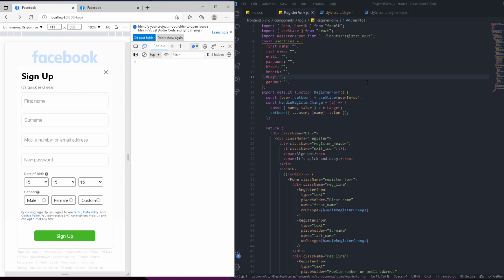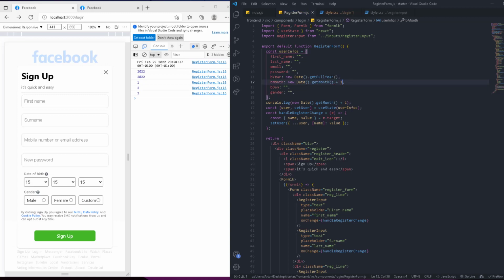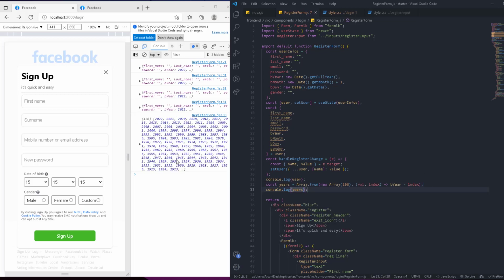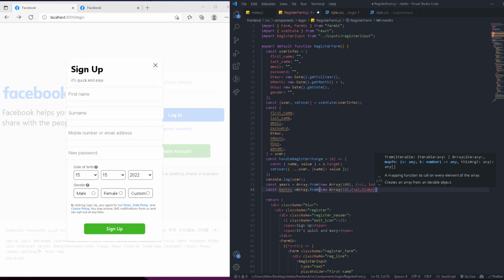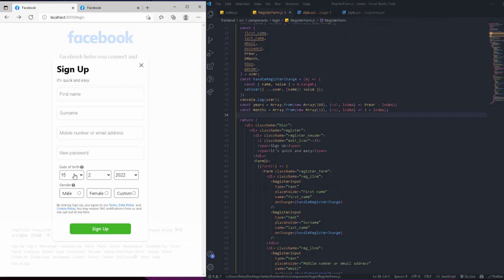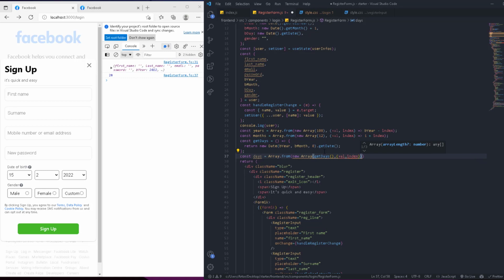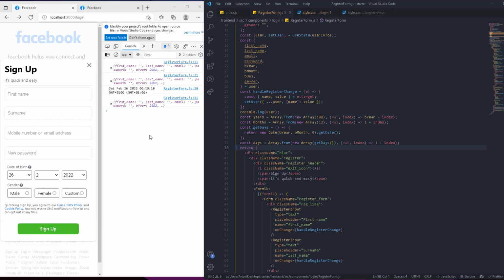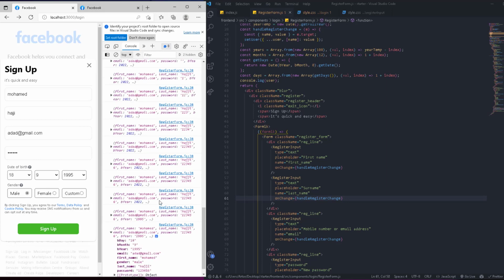#27 Dates and validate user age - BUILD THE BEST FACEBOOK CLONE EVER WITH REACT JS (MERN STACK) 2022